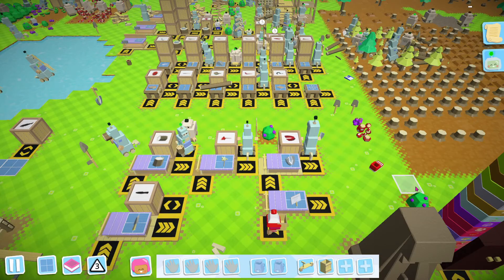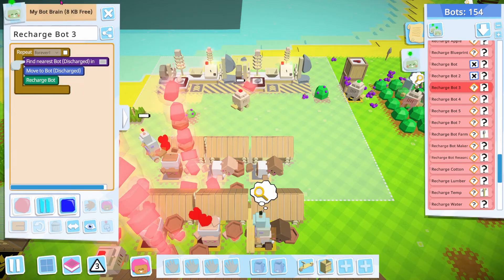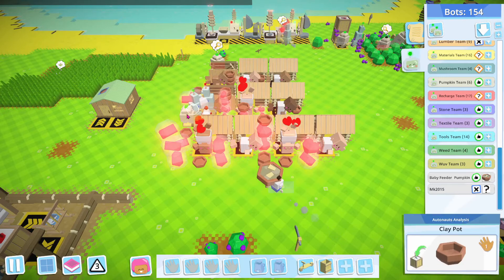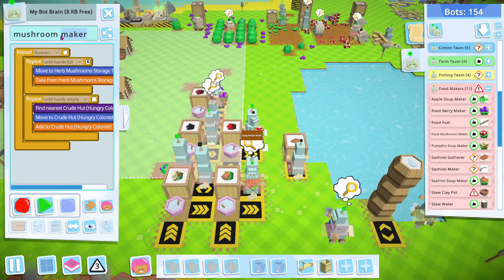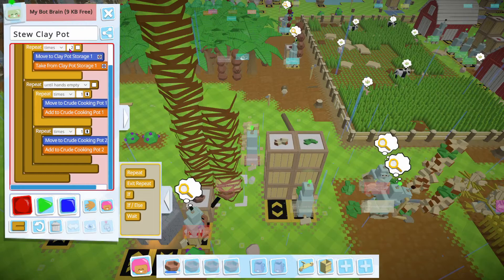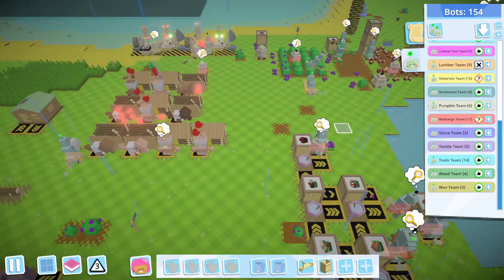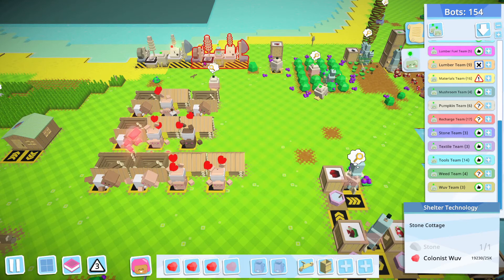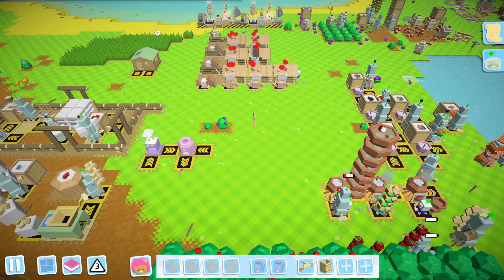Another Material Shortage | Autonauts Part 52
We need to upgrade our materials area because we have another shortage.